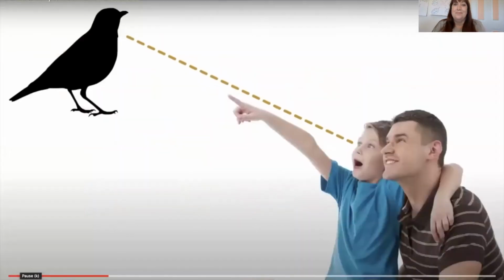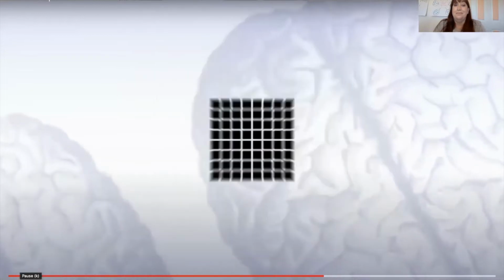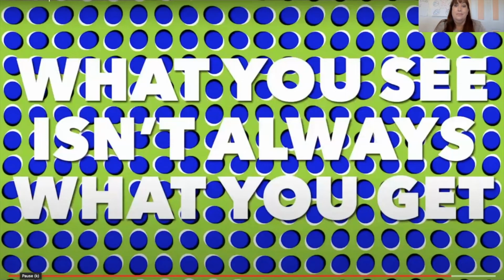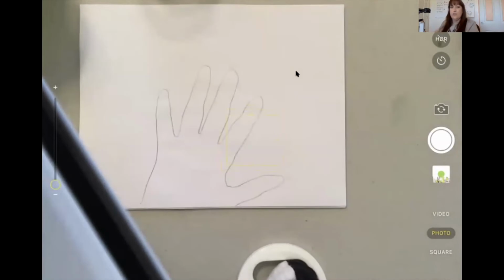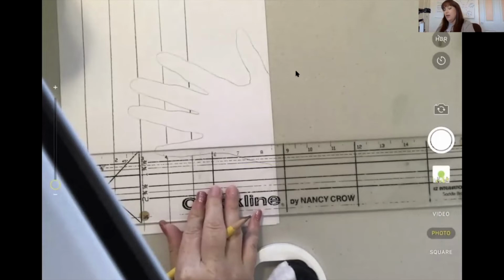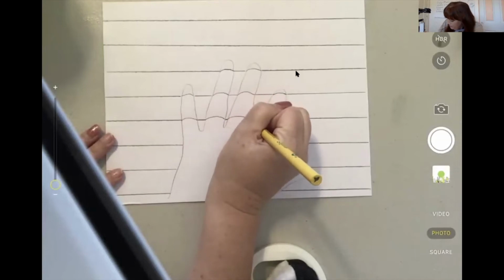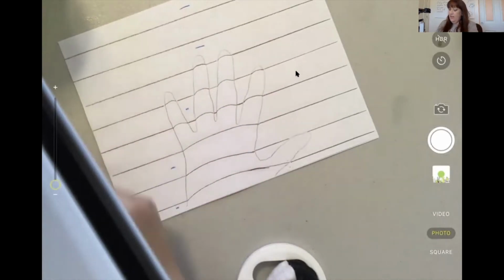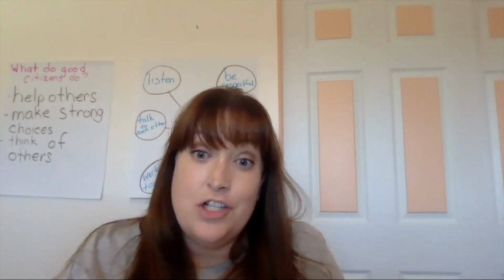Optical Illusion Art 05 06